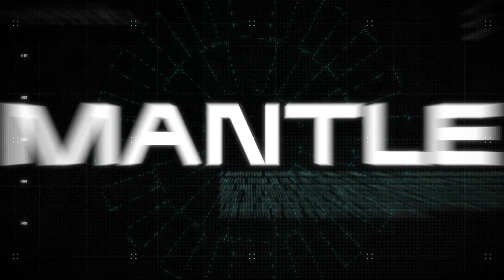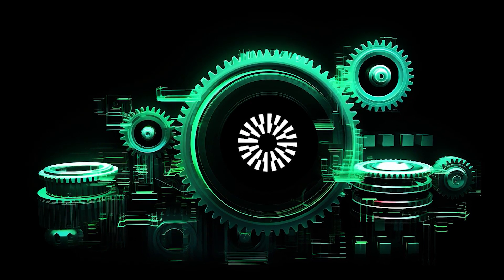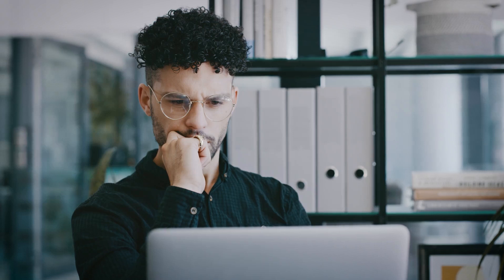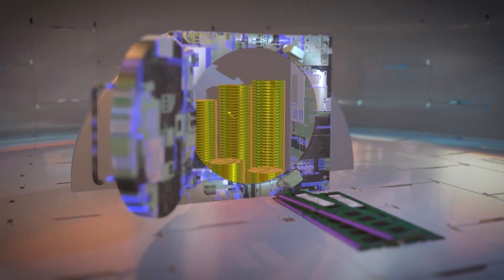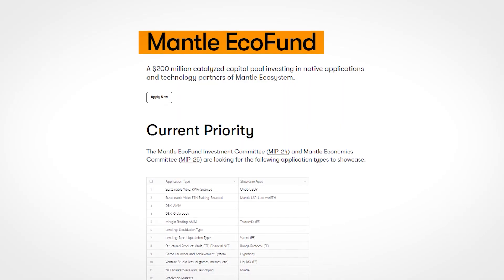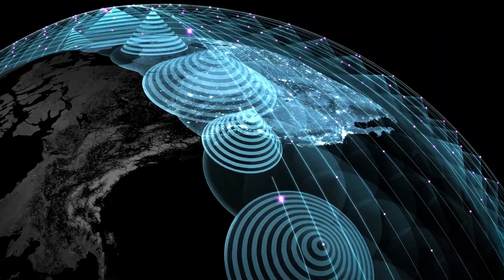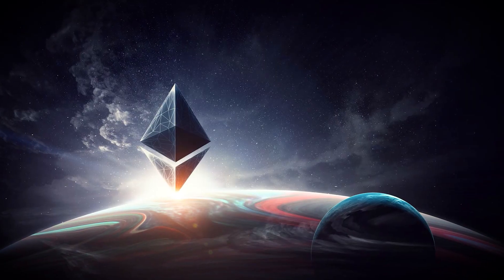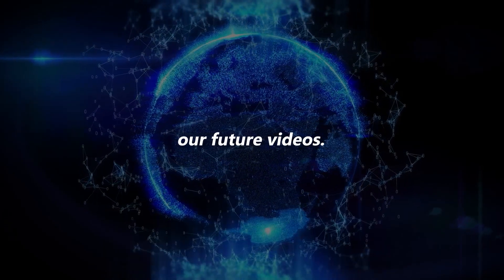MANTLE Crypto Review: NEXT Generation Layer 2 BACKED By BitDAO!!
MANTLE Crypto Review: NEXT Generation Layer 2 BACKED By BitDAO!! - In This Video, we explore the revolutionary Mantle Network, a next-generation layer 2 solution poised to transform our interactions with decentralized applications and smart contracts. Backed by BitDAO, one of the largest and most influential DAOs globally, Mantle Network distinguishes itself as more than just another layer 2 solution. It stands out with its unique qualities of being modular, scalable, flexible, and interoperable, setting it apart in the competitive landscape. This video is a must-watch for blockchain and Ethereum enthusiasts as we delve into the essence of Mantle Network, unraveling how it works, its distinctive features, and the pivotal role played by its native token, MNT. Additionally, catch a glimpse into the future with a Mantle Network price prediction, offering a holistic perspective on the potential impact of this cutting edge layer 2 solution. Watch Now 👀 👍

►cryptomultistream(at)gmail(dot)com

LEGAL:
The information provided on this channel does not constitute investment advice, financial advice, trading advice, or any other sort of advice and you should not treat any of the channel's content as such. Crypto Multistream does not recommend that any cryptocurrency should be bought, sold, or held by you. Do conduct your own due diligence and consult your financial advisor before making any investment decisions.